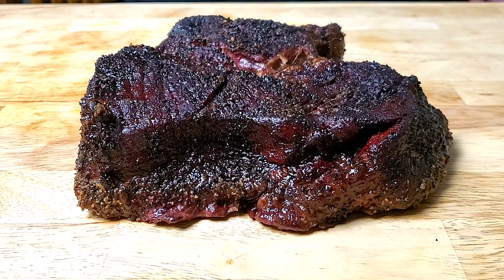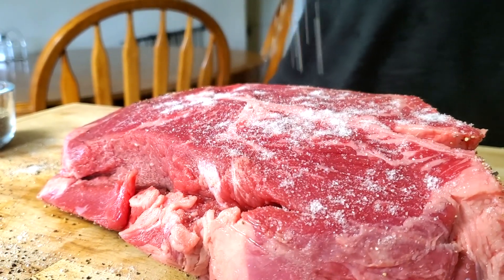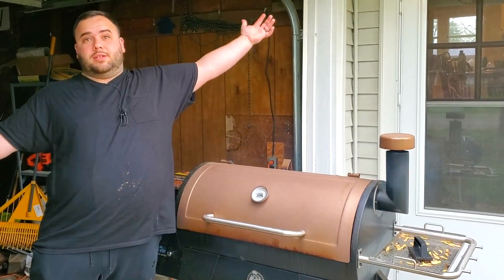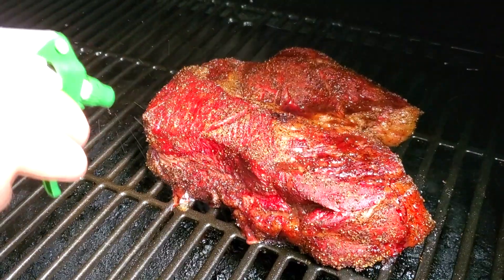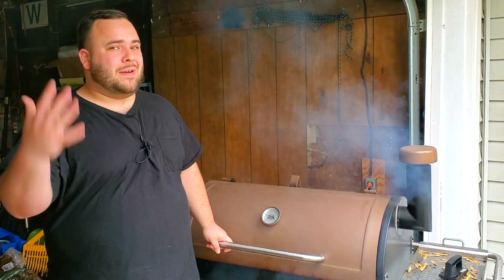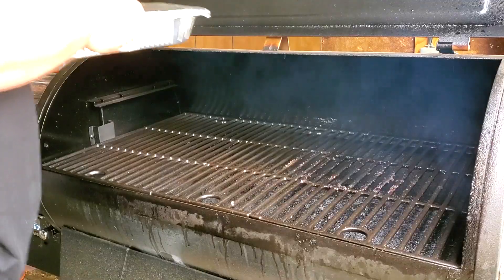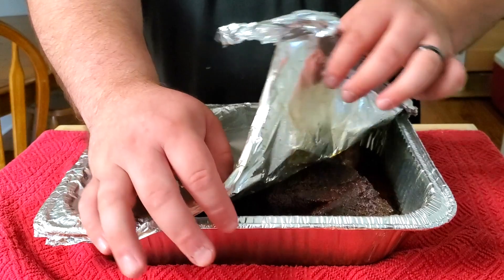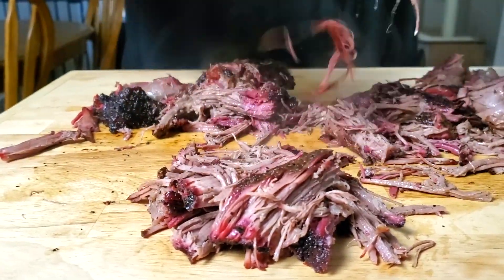Pellet Grill Chuck Roast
Using the Pit Boss Austin XL, my FAVORITE Pellet grill, I smoked up the most epic chuck roast and made the best pulled beef sandwich. ENJOY!

MY GRILLS